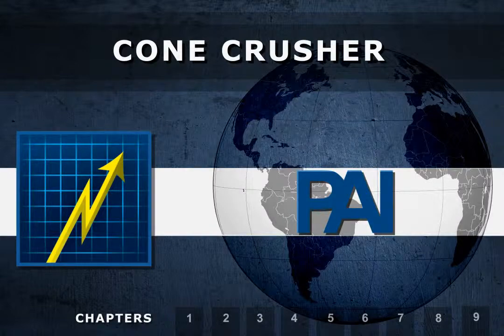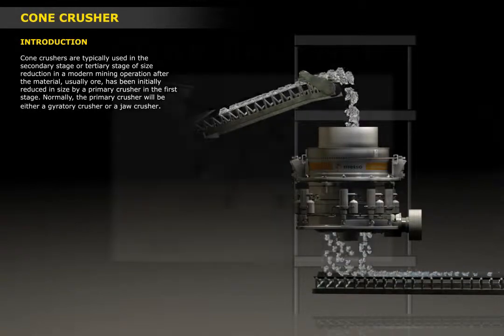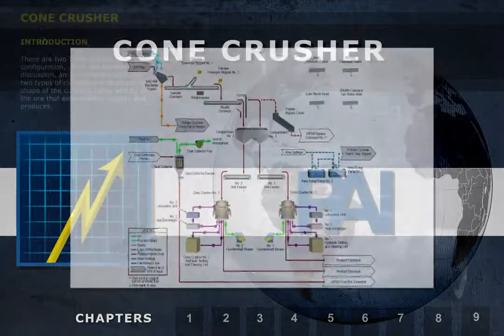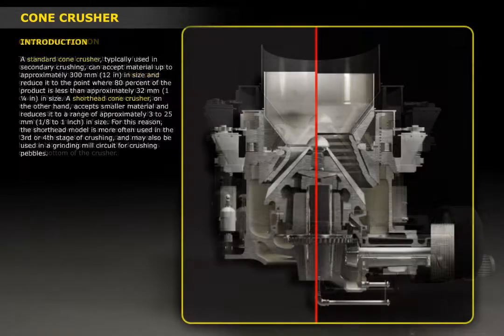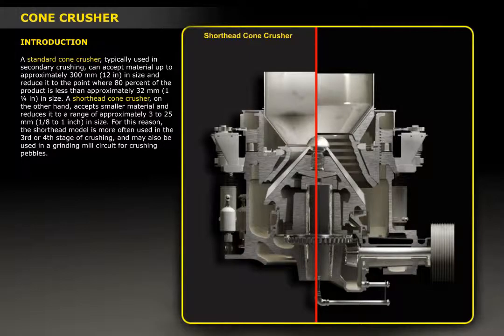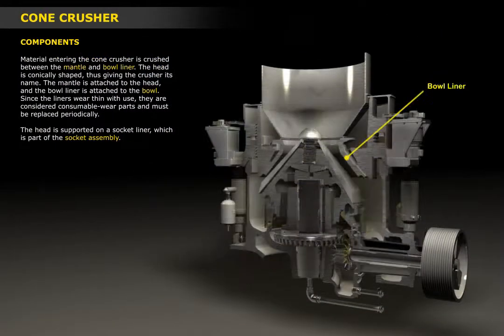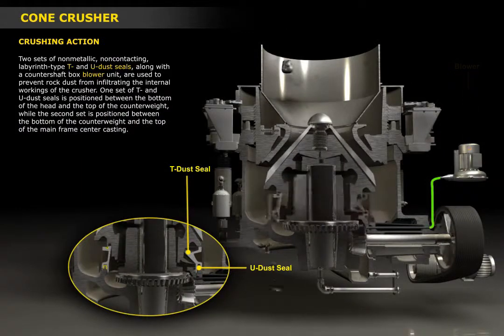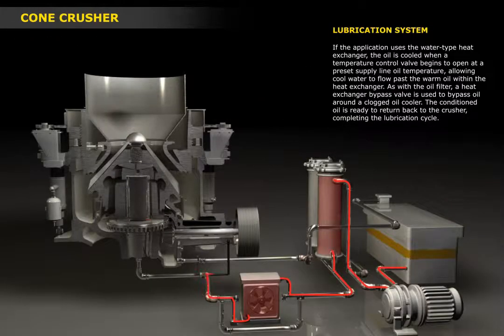PAI Cone Crusher Training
In this training module, we'll cover the characteristics of a cone crusher that’s designed to be the second or third stage of size reduction in a crushing circuit, in which the first stage is a primary gyratory or jaw crusher. In a second stage, crushed ore from a primary crusher is fed into a secondary or standard cone crusher, in which the ore is further crushed between a gyrating mantle and stationary bowl liner. In a third stage, crushed ore from a secondary cone crusher is fed into a tertiary or short-head cone crusher.

This module explains the cone crusher’s principle of operation and provides detailed descriptions of the major components and the role that each component plays in its operation. You'll learn how the drive system operates, the details of the dust sealing system, power-draw control, the method of adjusting the closed- and open-side setting, the hydraulic and tramp-material release systems, and details of the lubrication system.

Founded in 1983, Performance Associates International (PAI) is the worldwide leader in mine and plant industrial training. Our custom interactive modules have improved start-up success and operations for hundreds of clients on nearly every continent.

To schedule a no-cost consultation and speak with one of our associates to learn what PAI can do for your operation, go